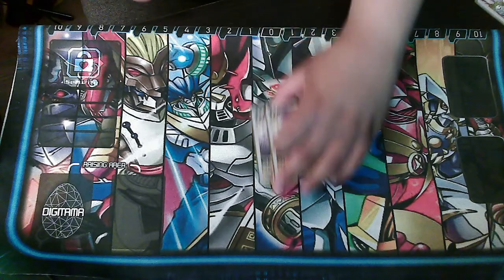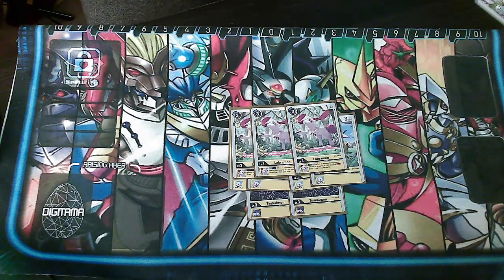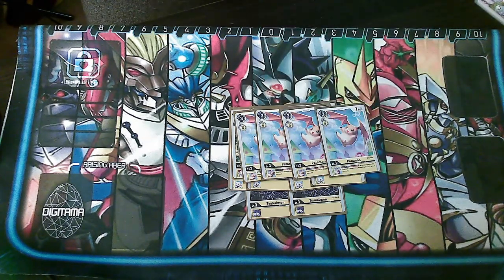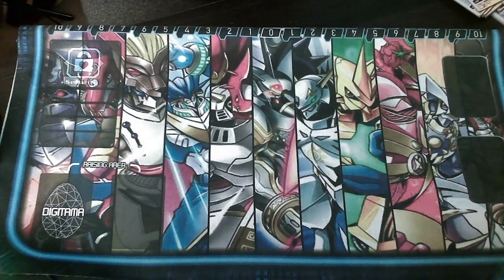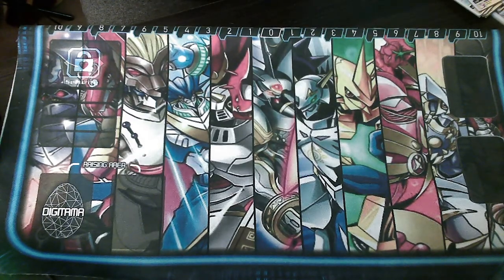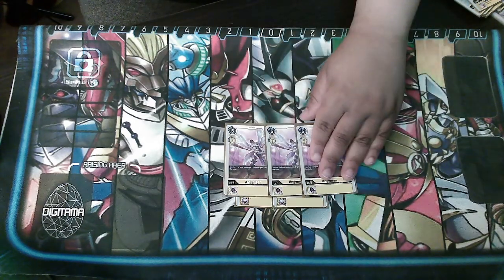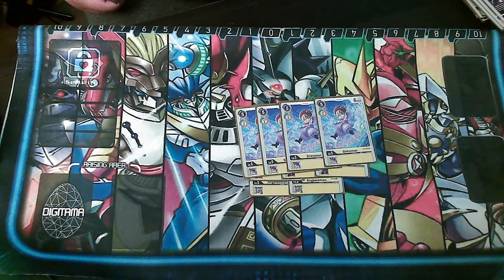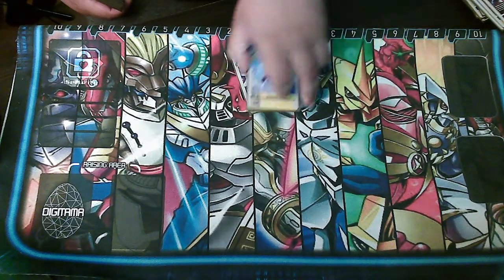Kentaurosmon Yellow Deck Profile | Digimon TCG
Ok we got a yellow build mostly inspired by my boy TrueChampion Steven! Yellow is a difficult color to build right now because of the quality of their card pool but they are a fun deck to play nonetheless. Please let me know what you think!